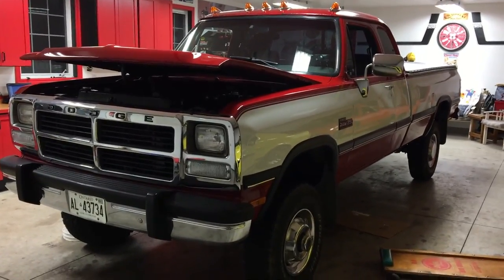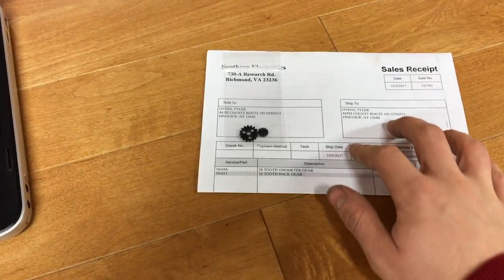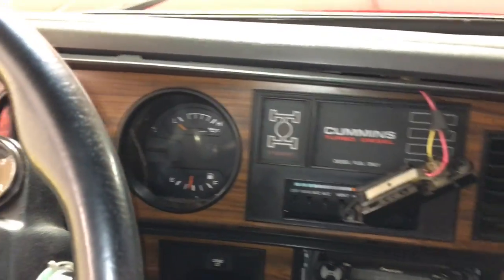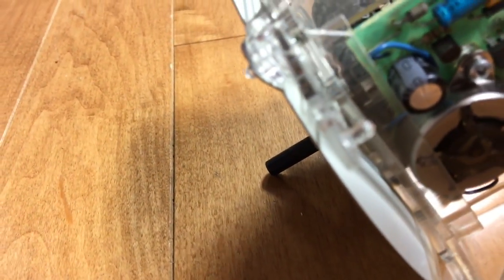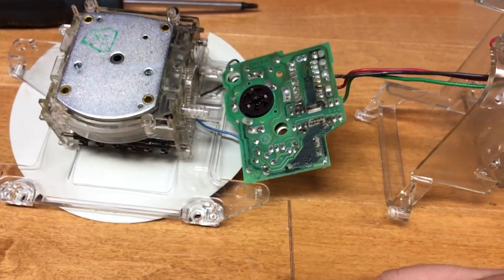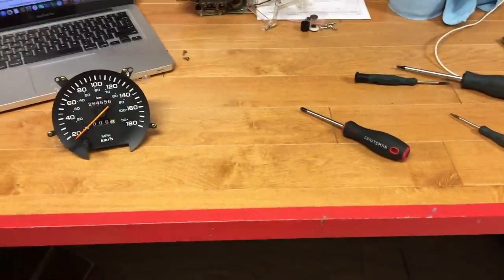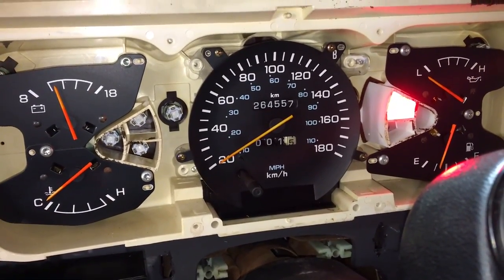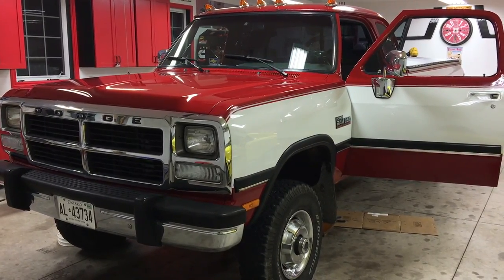1st Gen Cummins Broken Odometer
Today we show you what the common fix to the broken odometer is on the 1st gen cummins. In my case it turned out to be something else, so a spare set of gauges helped out!

Tyler,